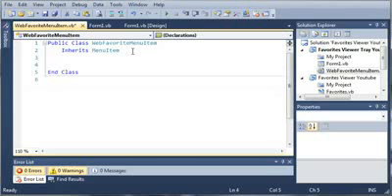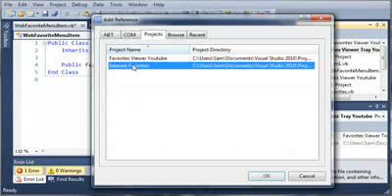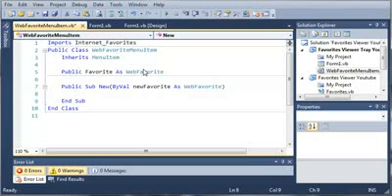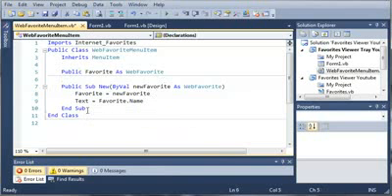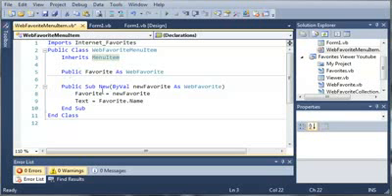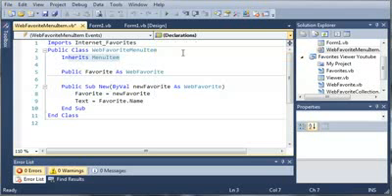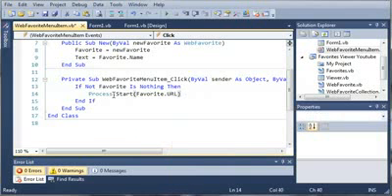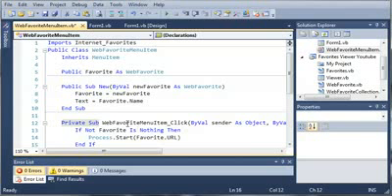Visual Basic 197 Favorites Tray Part 2 Creating The MenuItem Classes